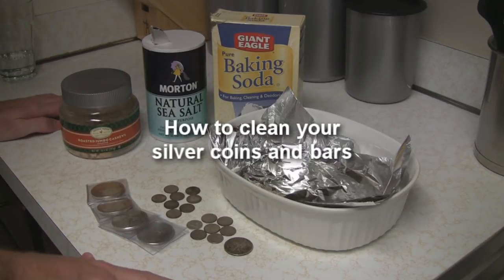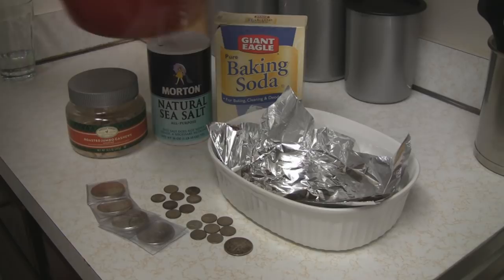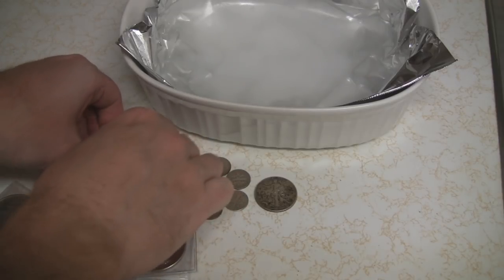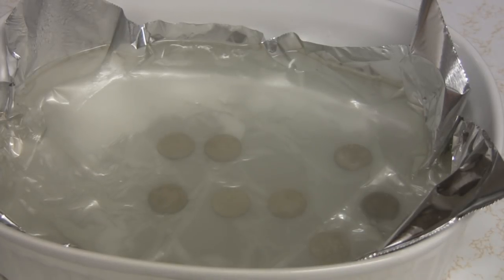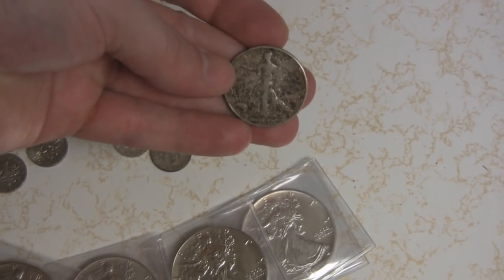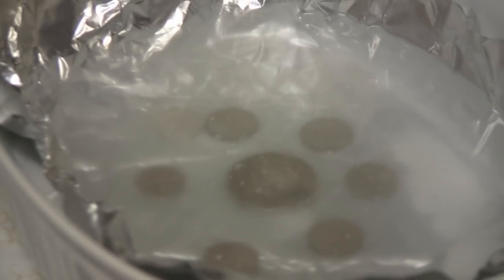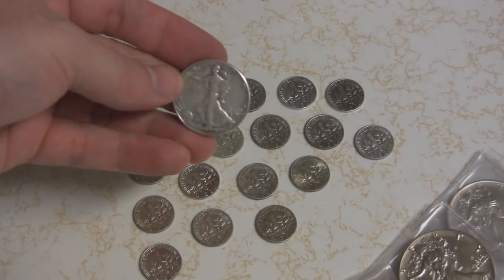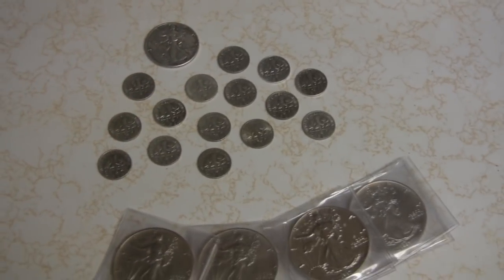How to remove tarnish and clean silver coins, bullion, junk silver and jewelry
This is a simple cleaning method for silver using items you probably already have in your home. As I'm sure some will tell me, some old coins with numismatic value, you won't want to clean as they can be more valuable with the toning or tarnish they have on them. Why this is, I don't know, lol. This cleaning technique is great for bullion coins bars, common date 90% junk silver, or silver jewelry that you just want to look good.